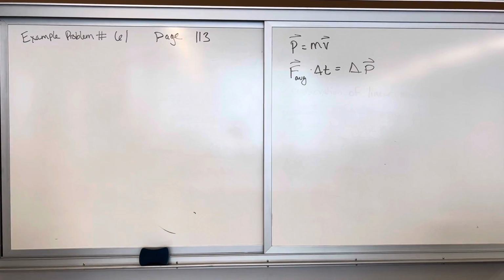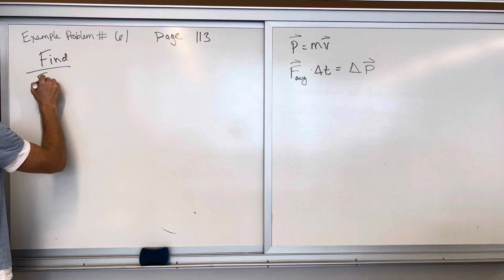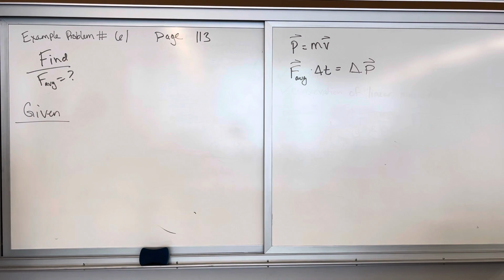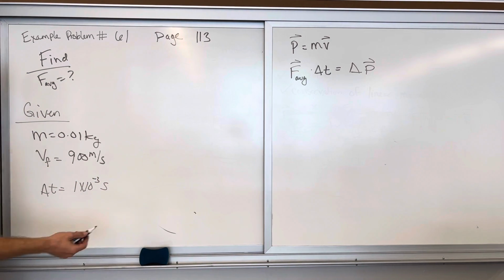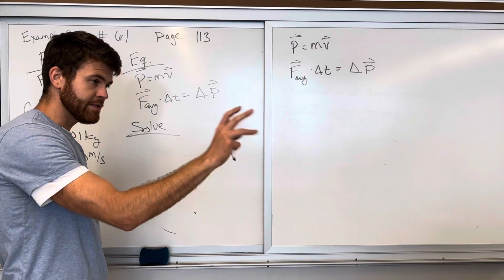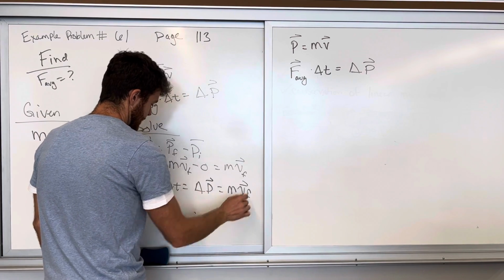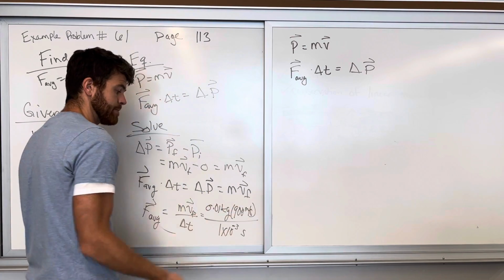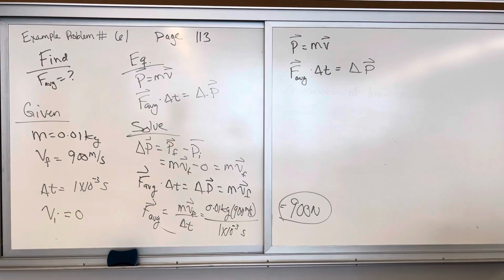Chapter 6 Example Problem # 61